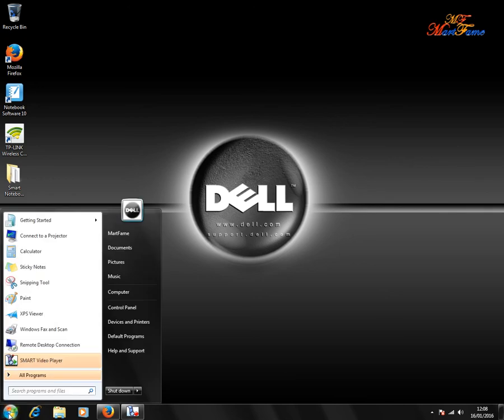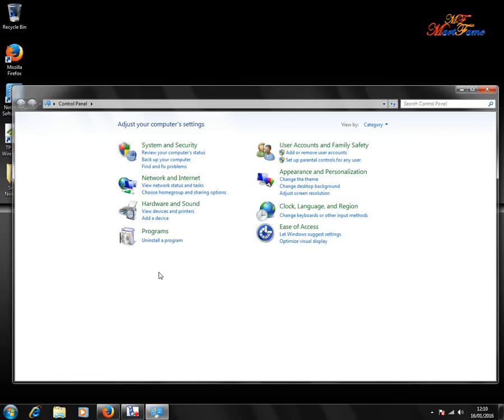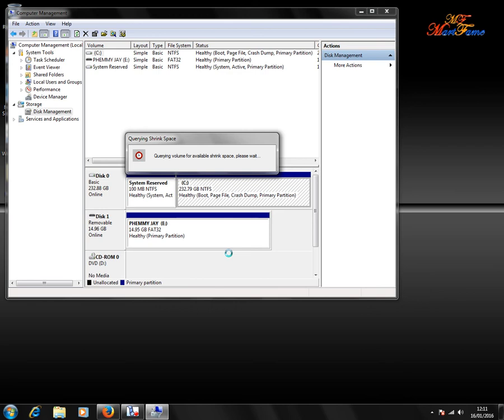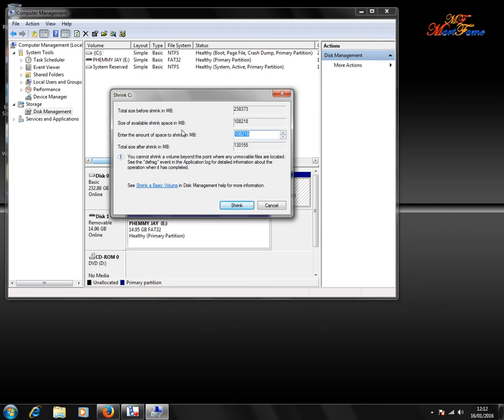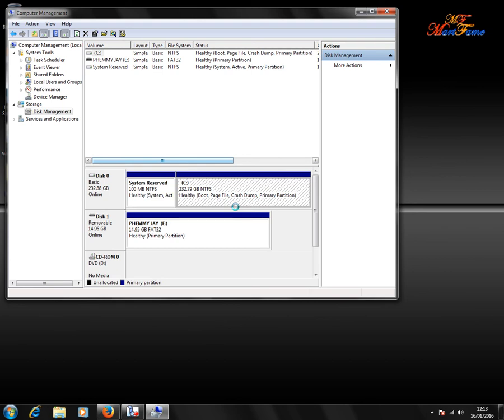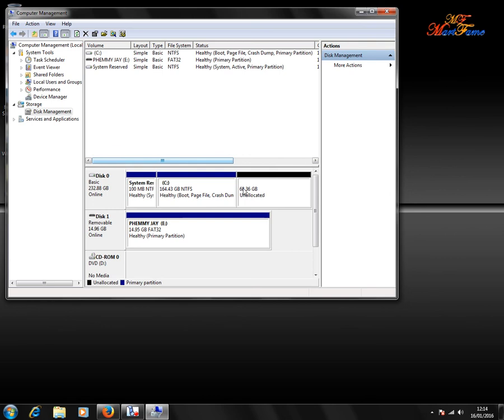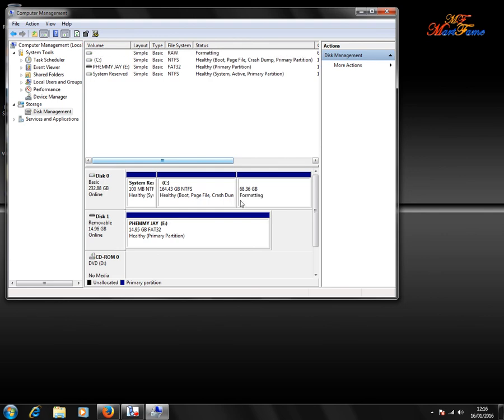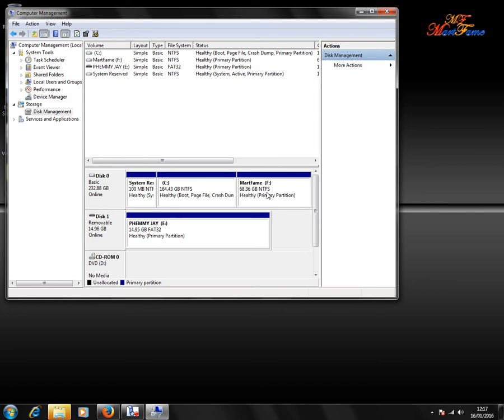Fastest ways to shrink or partition disk on windows 7, 8, 8.1 and 10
This video will show you different ways to partition your disk or volume on windows 7, 8, 8.1 and 10